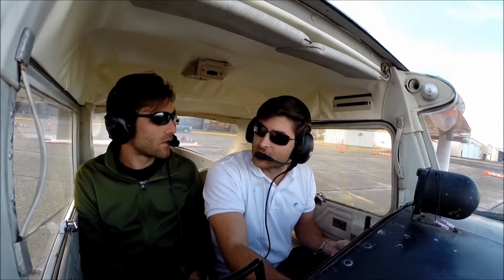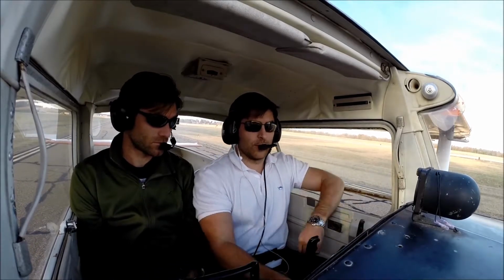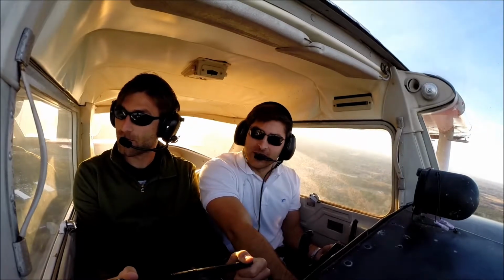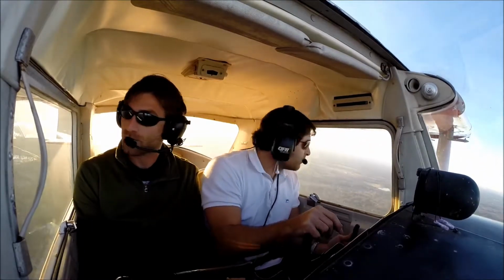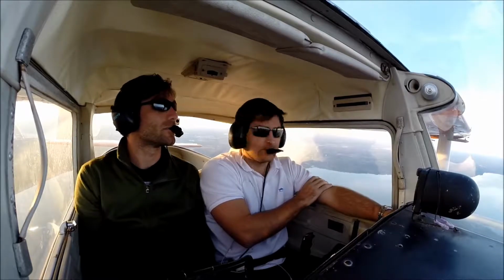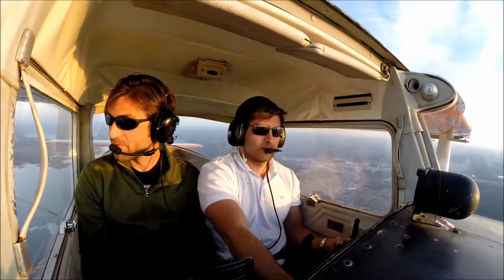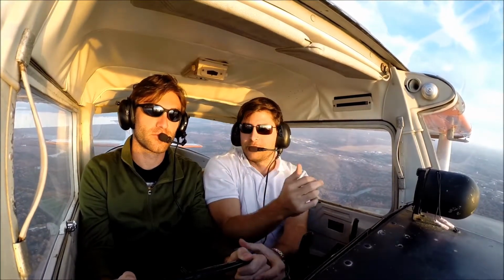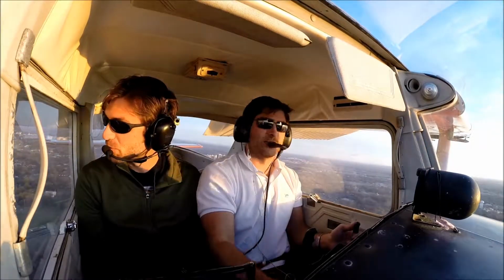GoPro Hero 3+ Cessna 150 Flight with Jacob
Took my brother flying in my Cessna 150 around the Jackson, MS area.

Audio:
Recorded cockpit audio using an in-line mic on a set of Apple/iPhone earbuds. I set the mic inside the headset earpiece and recorded the audio with the iPhone's built in voice recorder app.